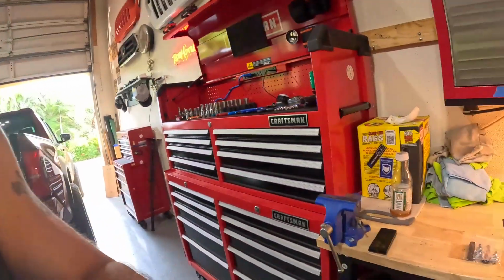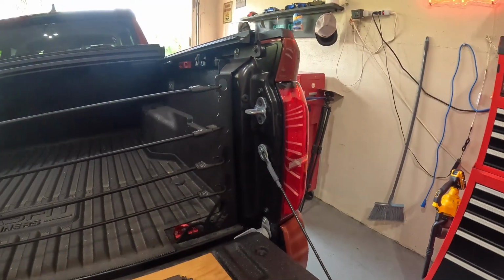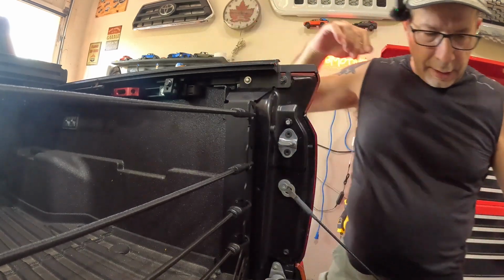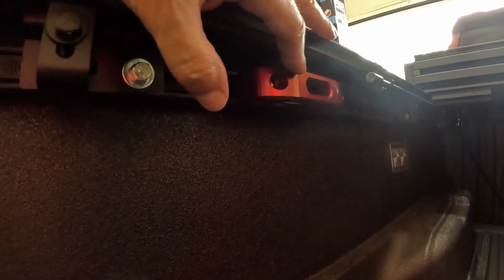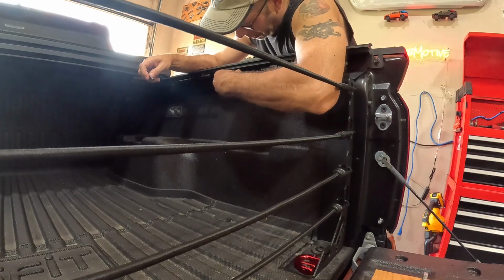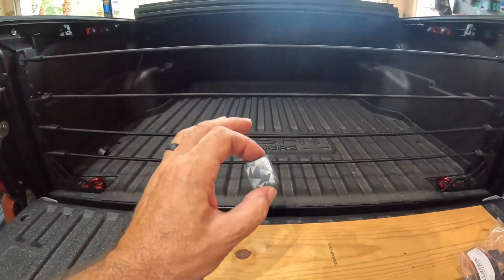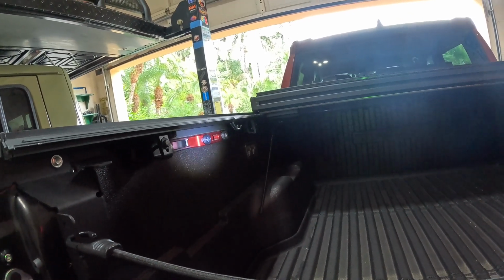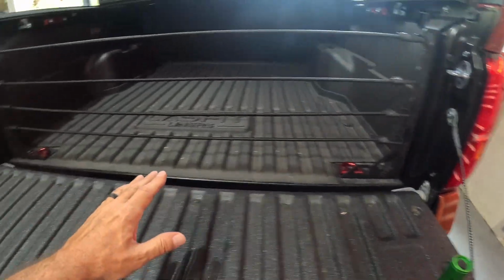Upgraded 2025 Toyota Tacoma Bed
This is a great way to upgrade the 2025 Tacoma bed to make it more functional and look better too!  Tacoma bed bling!

For an even quicker Toyota Tacoma you need Pedal Commander!

                    ACCESSORIES FOR THE 2024/2025 TOYOTA TACOMA

Seat Covers AD: EKR Custom Fit Tacoma Car Seat Covers for Select Toyota Tacoma (Petrol) 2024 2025 Double cab SR,SR5,TRD Sport,TRD Off-Road,Limited -Full Set,Leather(Black)

All Weather Floor Mats AD: LASFIT Floor Mats for Toyota Tacoma 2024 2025 Double Cab (Not fit Hybrid) All Weather Floor Liner for Tacoma TRD/SR/SR5/limited TPE Custom Fit Car Mats Front&Rear 2 Row Mats,Black (Automatic Trans)

Bed Mat AD: TripleAliners Truck Bed Mat Compatible with 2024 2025 Toyota Tacoma Accessories 5FT Vehicle Perfectly Flush All Weather Protection TPE Heavy Duty Pickup Car Bed Cargo Mat

Hood Struts AD: Redline Tuning 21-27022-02 Hood QuickLIFT Plus System Compatible with (Toyota Tacoma 2024+) & (4Runner 2025+) No Drilling Required - All Black Components

Silicone License Plate Frame AD: Aujen Silicone License Plate Frames Black, 1 Pack Car License Plate Frame, Universal US Car Black License Plate Holders Brackets Rust-Proof, Rattle-Proof, Weather-Proof Car Accessories(Black)

Hitch Receiver Cover AD: GENUINE TOYOTA - PT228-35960-HP - Modern Towing Hitch Receiver Tube Plug PT22835960HP

Rear Bumper Jack Hole Covers AD: 2PCS Rear Bumper Crossmember End Caps for 4th Gen Toyota Tacoma Accessories 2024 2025 Waterproof Black Rubber Stopper Cover Protection

Center Console Tray AD: JKCOVER OEM Fit 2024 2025 Tacoma Center Console Organizer Tray Compatible with 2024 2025 Toyota Tacoma(4th Gen) Accessories ABS Plastic Storage Box（Patented Design）

Rear Bed Step AD: Rear Bed Step Tailgate Bedstep Compatible with Toyota Tacoma 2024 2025, Folding Truck Step Retractable Bumper Tailgate Step Replace pt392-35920

Fang Lights AD: LED Fog Lights Kit for 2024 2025 Toyota Tacoma DRL Daytime Running Lights Amber Turn Signal Fog Lamps Toyota Tacoma Accessories (Horizontal clause)

Custom Skid PLate AD: Custom Skid Plate replacement, compatible with Toyota Tacoma 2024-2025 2WD & 4WD - GAS Model Only. Easy oil filter access, Black with Red Letters

Hard Tonneau Cover AD: RealTruck BAK BAKFlip MX4 Hard Folding Truck Bed Tonneau Cover | 448440 | Fits 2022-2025 Toyota Tundra 5' 7" Bed (66.7")
✅ 4TH GEN FACEBOOK GROUP:
⚙️ Partners that offer discounts on other Tacoma parts and accessories